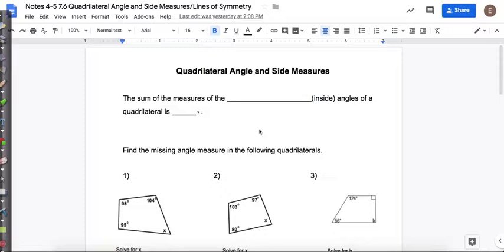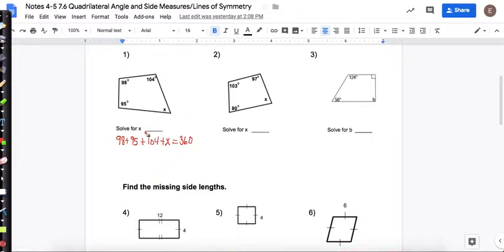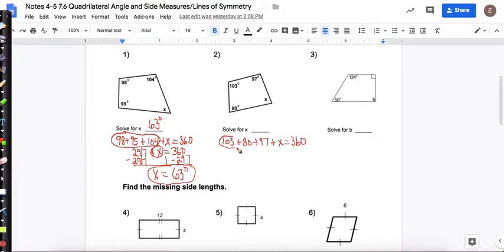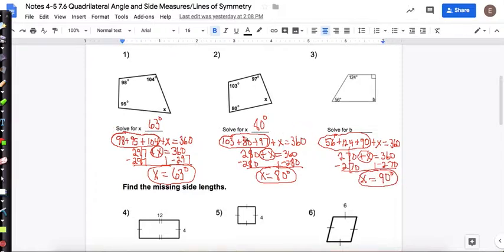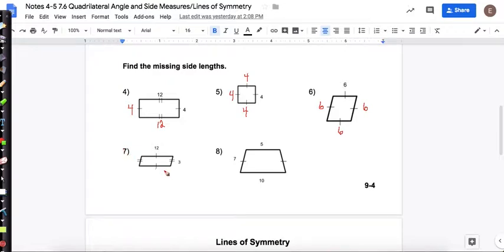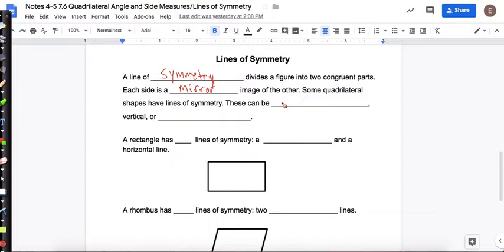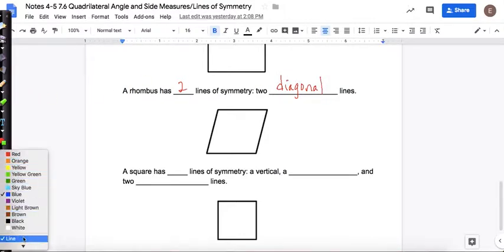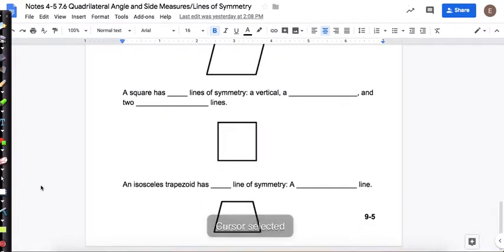Unit 9 Notes 4-5 Quadrilateral Angle and Side Measures:Lines of Symmetry